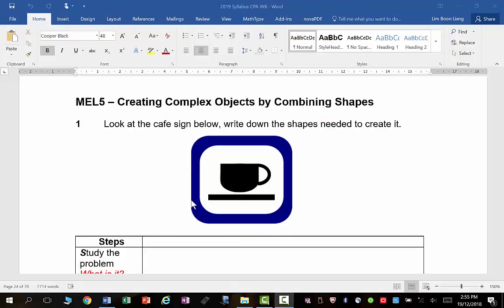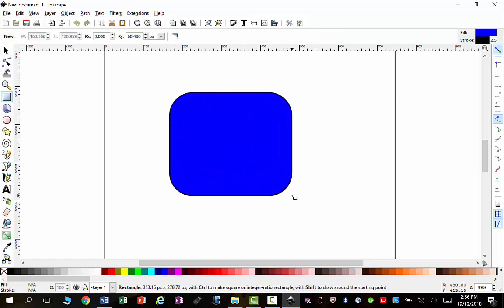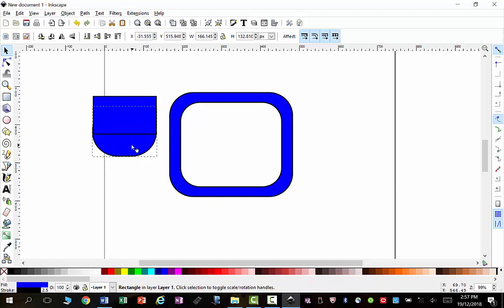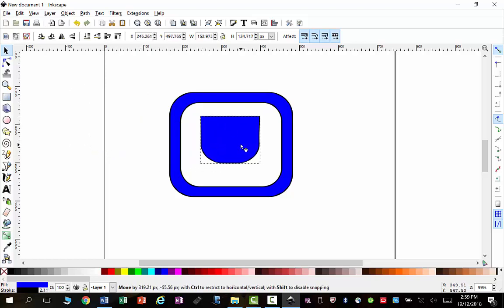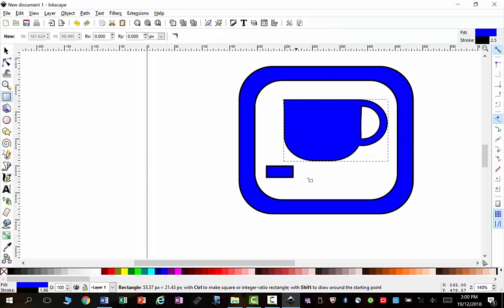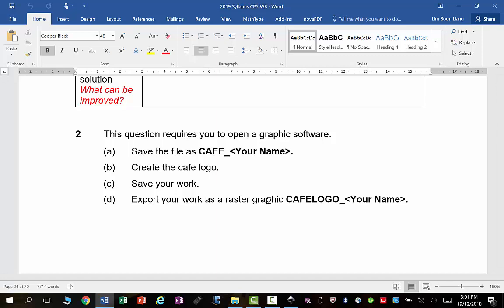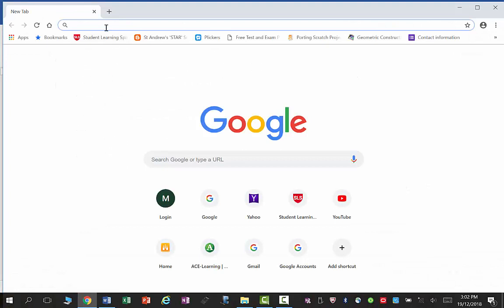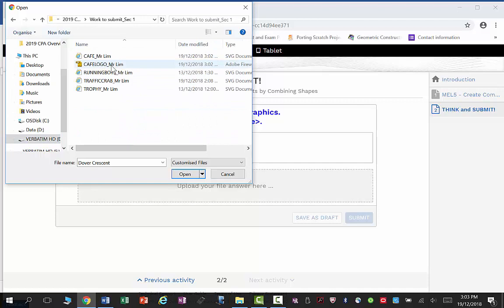Sec 1 CPA MEL5